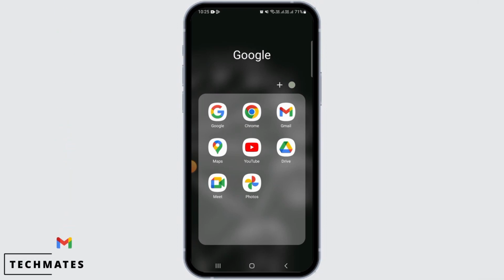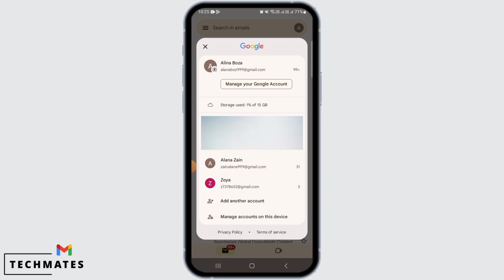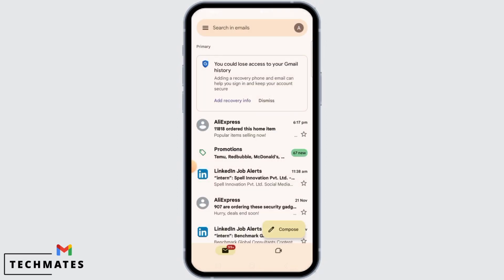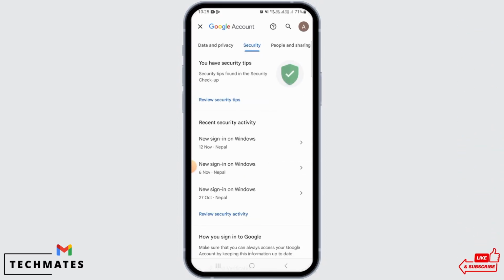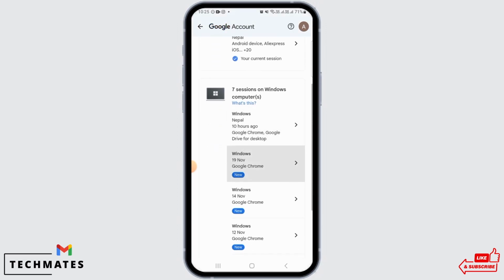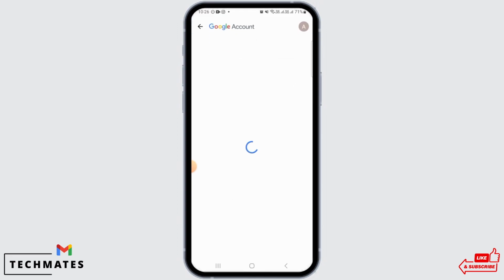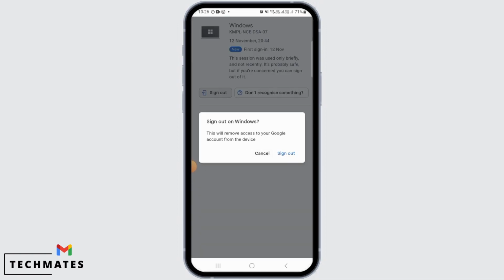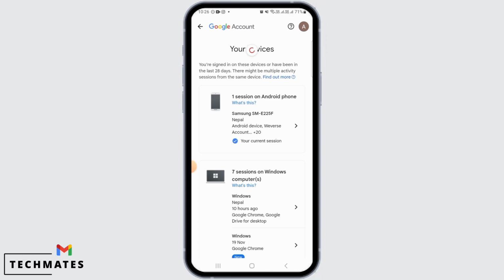How to Remove your G-mail Account from Another Device [EASY]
Are you concerned about your Gmail account being accessed on another device? In this tutorial, we'll show you how to remove your Gmail account from another device, ensuring the security of your email and personal information.

Introduction:
Learn why it's essential to promptly remove your Gmail account from unauthorized devices and protect your online privacy.

Step-by-Step Tutorial:
🕒 Timestamps:

[00:00] Introduction and the Importance of Account Security
[00:10] How to Remove Your Gmail Account from Another Device

Our step-by-step guide will help you take control of your Gmail account's security and prevent unauthorized access.